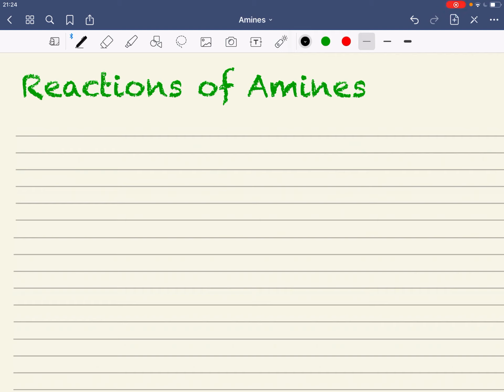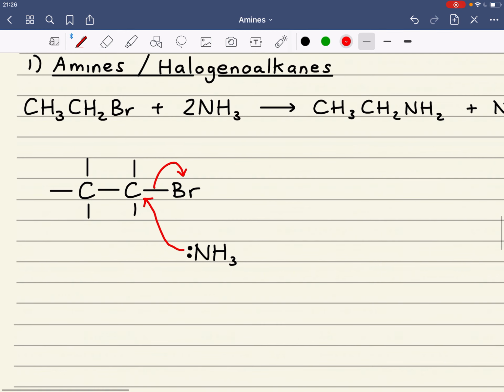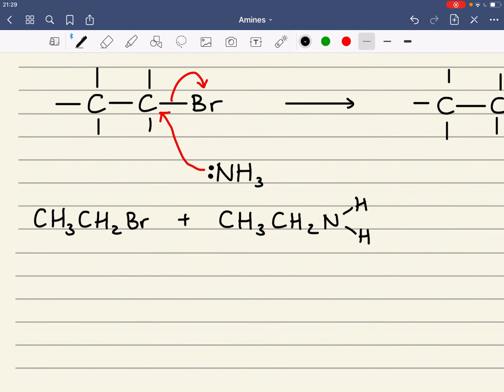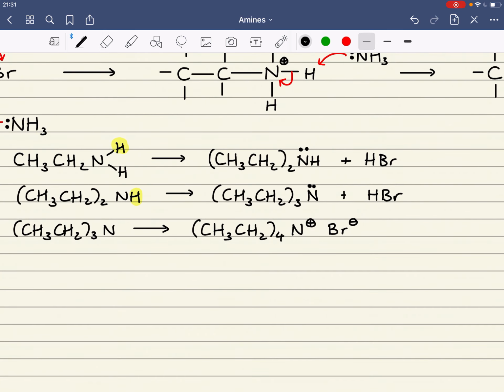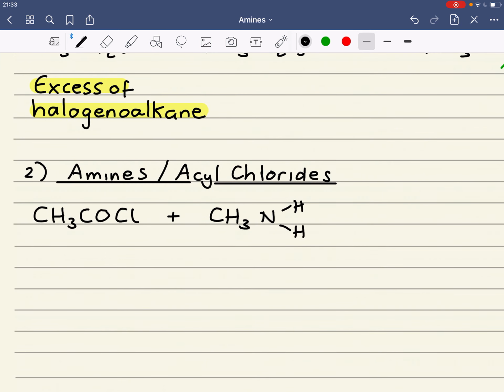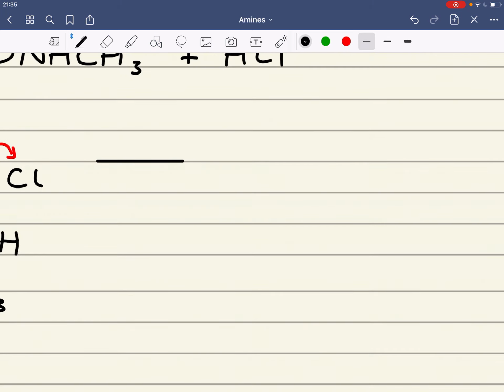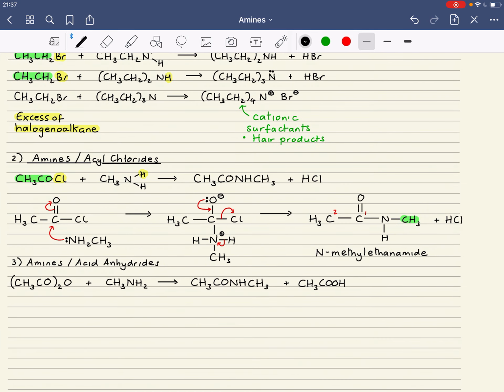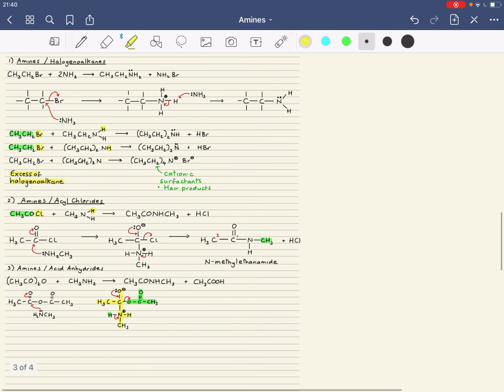AQA Reactions of Amines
Amines reacting as nucleophiles with halogenoalkanes, acyl chlorides and acid anhydrides.